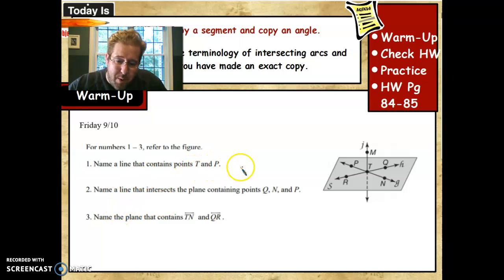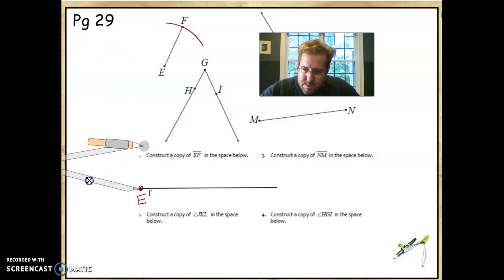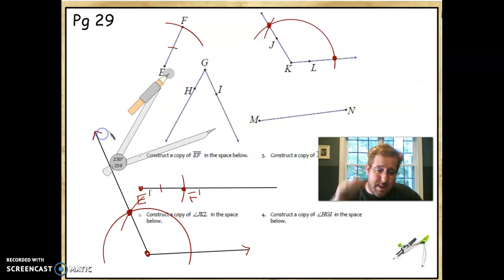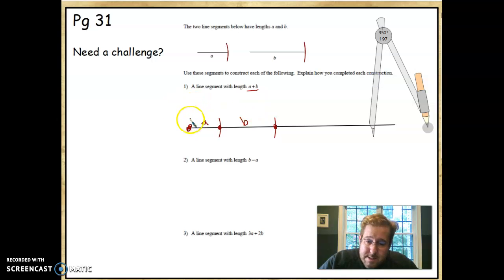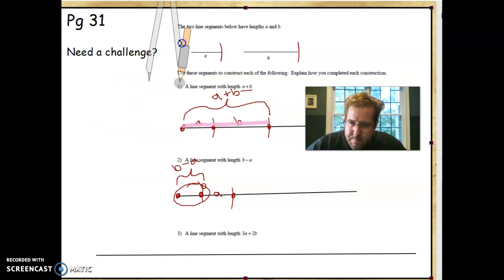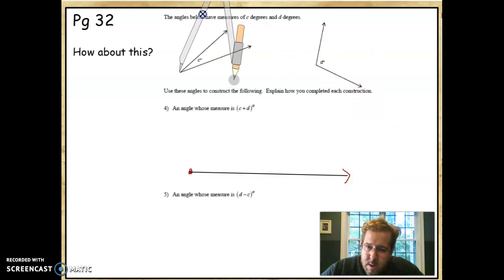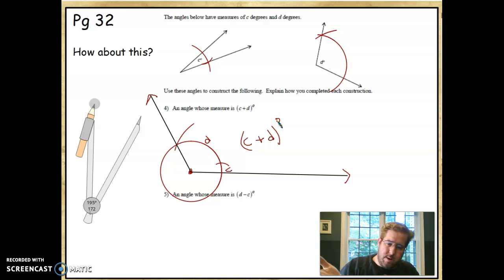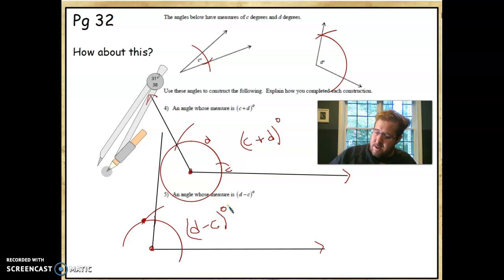Geometry U1T1 Day 7 Constructions Segment/Angle add/Sub